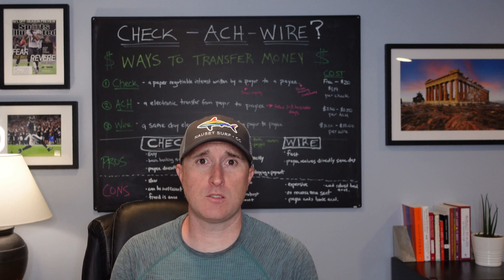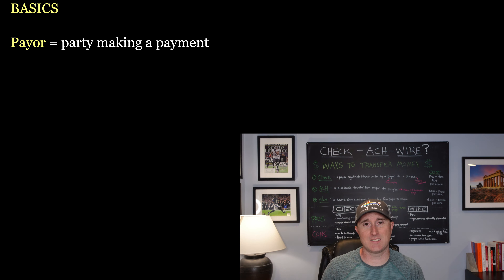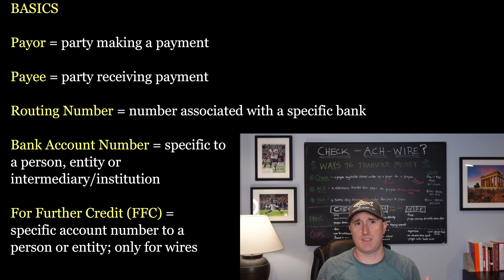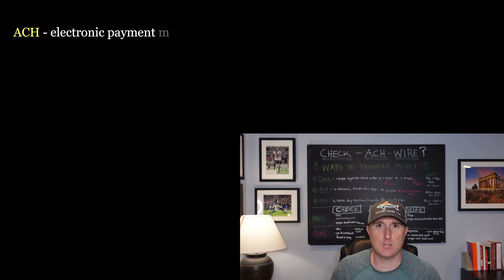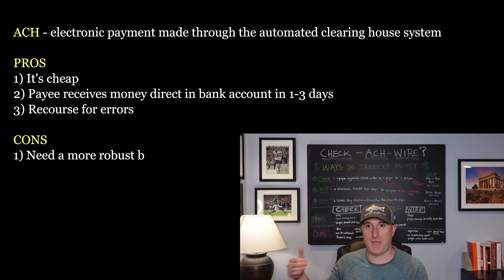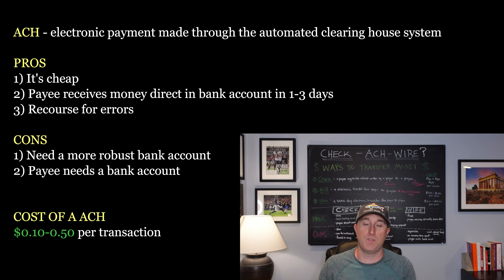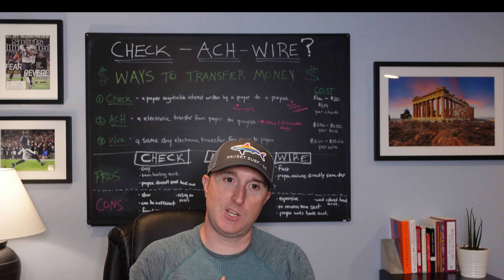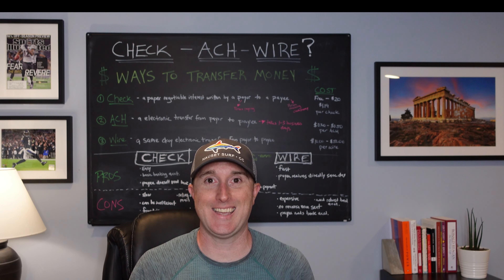BANKING 101: Lets Review Checks, ACHs and Wire Transfers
What is a wire transfer vs ach?  What exactly is a check?

We will explore typical banking payment methods with most corporate checking accounts.  This video reviews the pros and cons of the following banking payment methods:

0:00 Introduction
0:28 Basics
1:12 What is a Check?
3:53 ACH Payments Explained
6:23 Wire Payments Explained
8:17 What information do you need to process a payment?

This video describes the 3 primary banking payment methods to transfer money. This is applicable to individuals, small business and corporations.

Banking Payment Methods

1) Check - a negotiable instrument that directs a bank to move money between bank accounts
2) ACH (automated clearing house) payments - transfers money electronically from one bank account to another bank account also known as a EFT (electronic funds transfer)
3) Wire -  same day transfer of money that's from one bank account to another bank account

(PB Long Video 6)